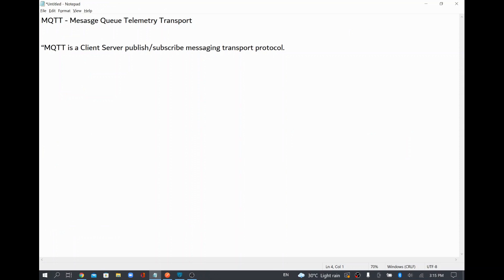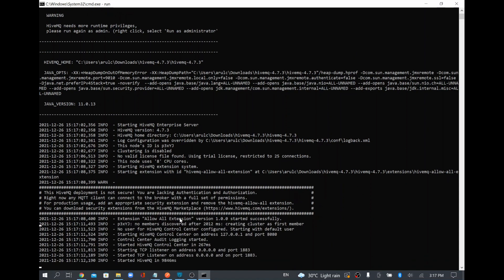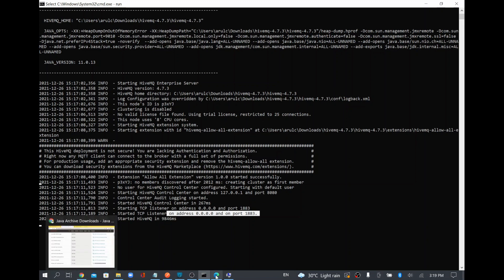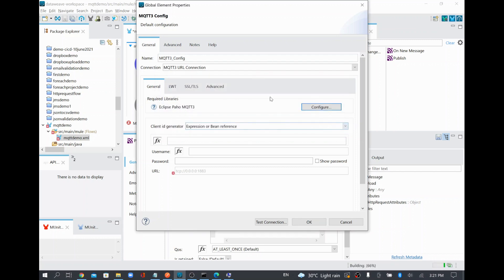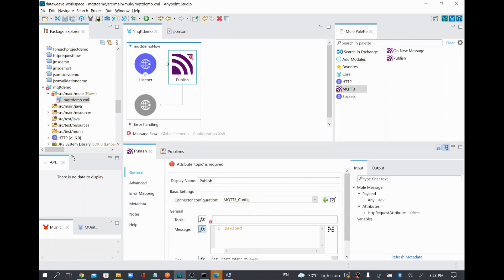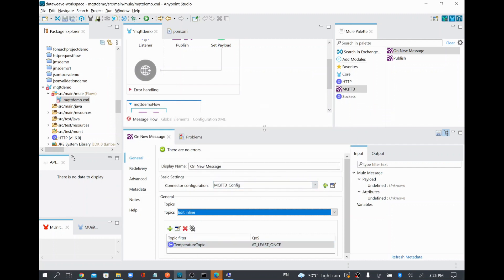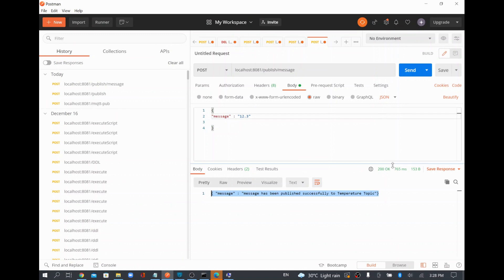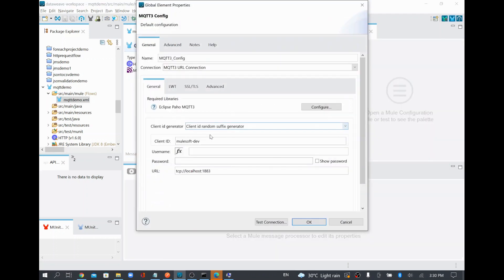MuleSoft | How to publish message to MQTT | Subscribe from MQTT Topic | HiveMQ | MQTT Connector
This video, we will learn how to publish message to MQTT topic.
How to download MQTT Broker and Run

"📚📙📖 My Udemy courses for MuleSoft beginners (In Latest version) 📚📙📖:

1.MuleSoft (Mule4) for Beginners/Developers | Mule ESB | Mule - (Also available in udemy's business collection)

2.MuleSoft Anypoint Studio for Developers | Mule 4 Indepth MCD